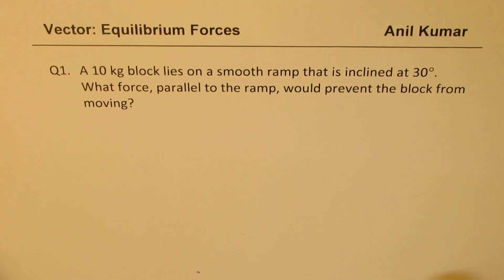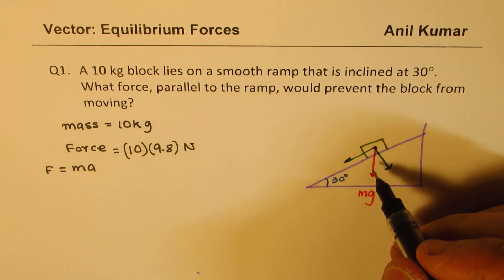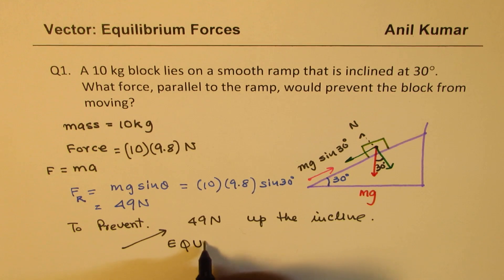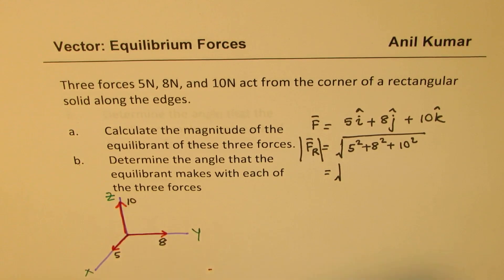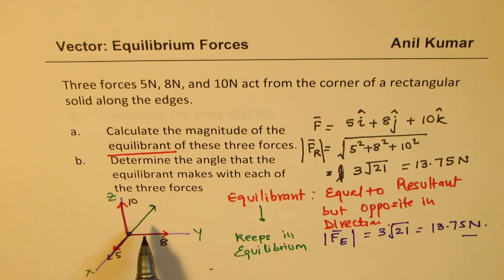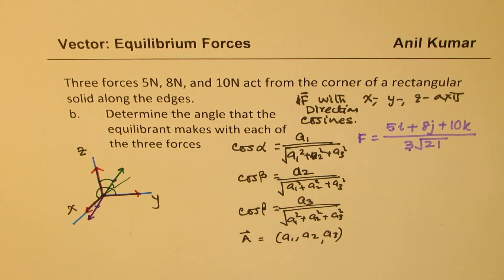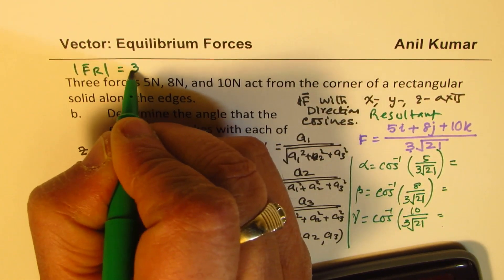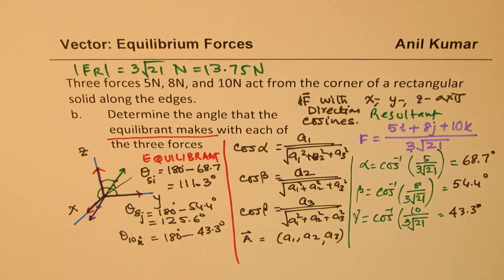Inclined Plane and Equilibrium Forces in Three Dimensions Vectors - EDEXCEL - GCSE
Q1. A 10 kg block lies on a smooth ramp that is inclined at 30.
 What force, parallel to the ramp, would prevent the block from moving?
Three forces 5N, 8N, and 10N act from the corner of a rectangular solid along the edges.

a. Calculate the magnitude of the equilibrant of these three forces.
b. Determine the angle that the equilibrant makes with each of the three forces